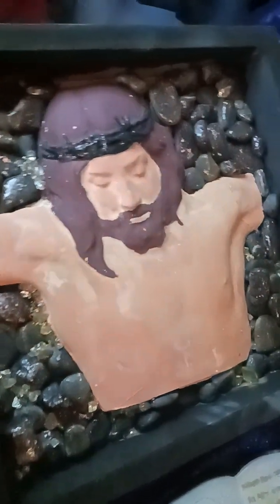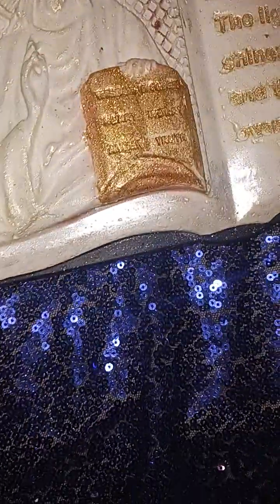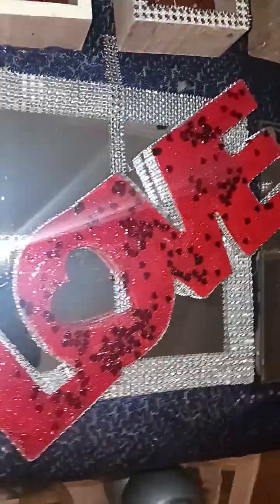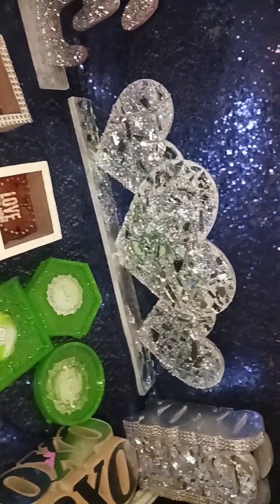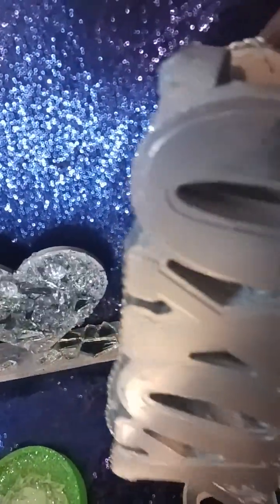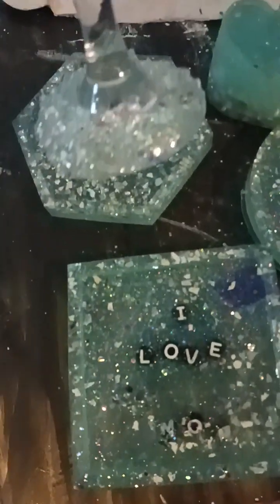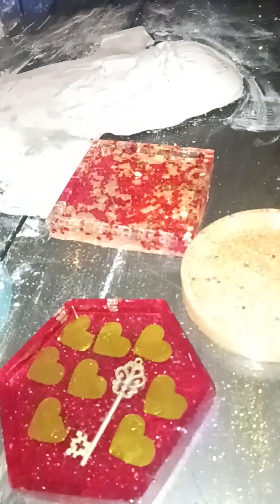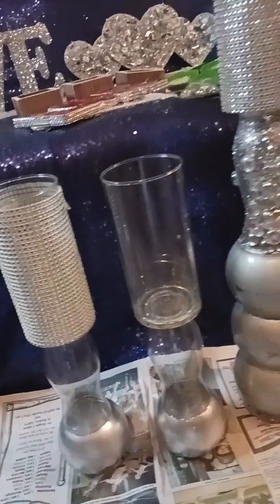Sandra's Art And Soul is so creative!🥰🥰🥰smallbusiness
I love being creative! Check out some of the items I am working on.